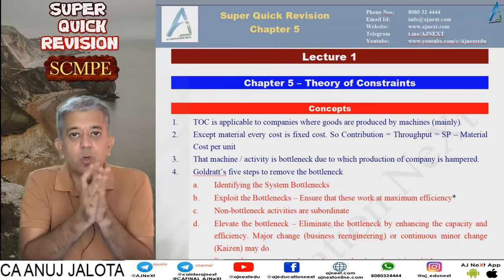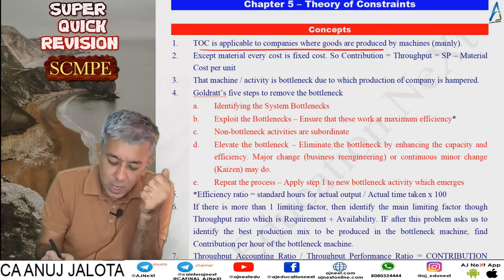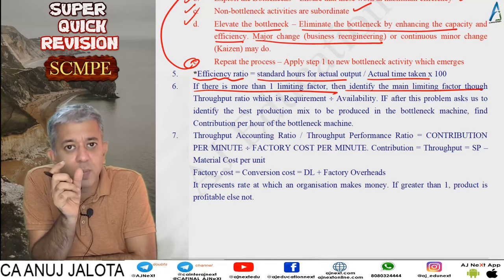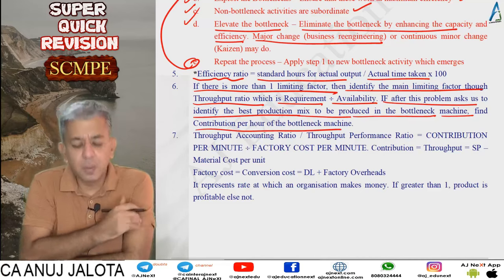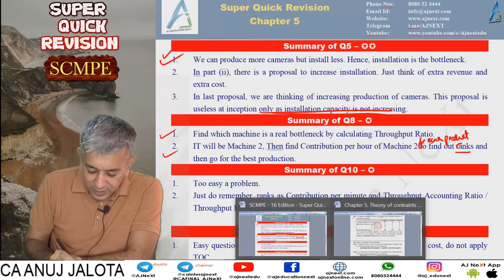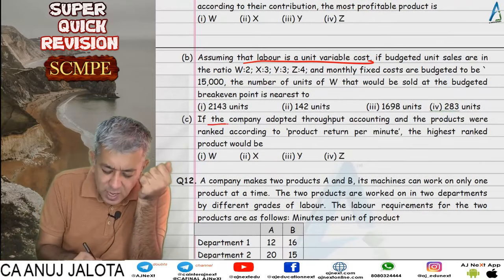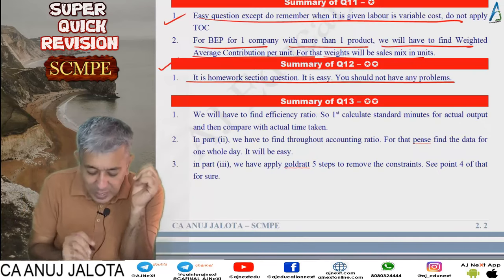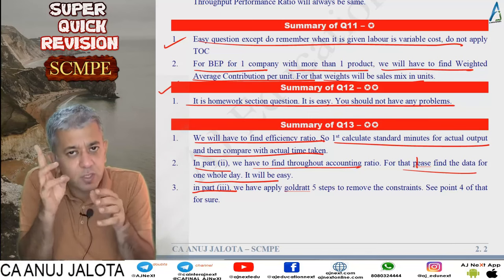CA Final || SCMPE || Super Quick Revision # 14 || Chapter 05 || Theory of Constraints || Q1 to Q13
1. Concept Builder
2. Classwork
3. Homework

Coverage
Chapter: Theory of Constraints
Questions: Q1 to Q13
Timeline:

Hours: 300 hours
Books: 5 books
Updates: Lifetime updates for any new additions.